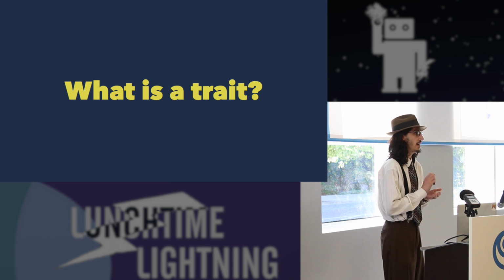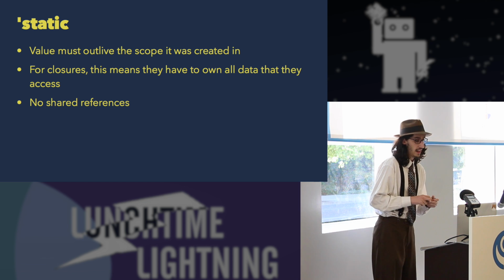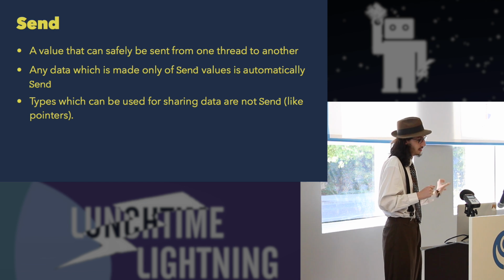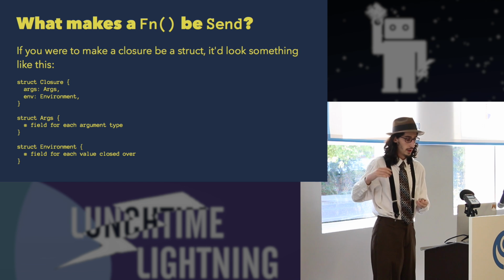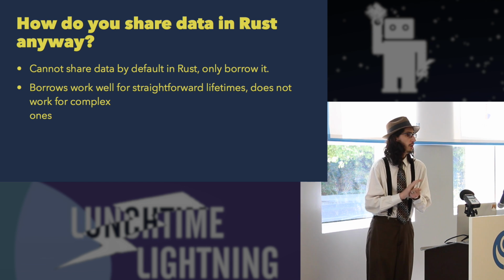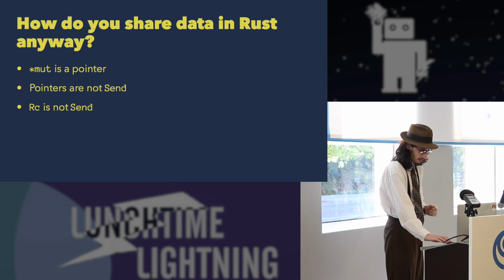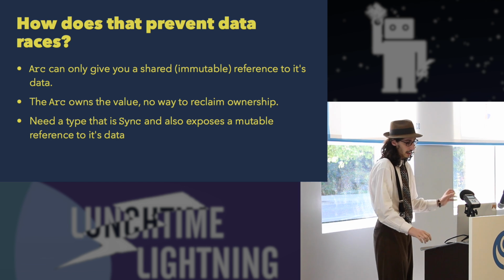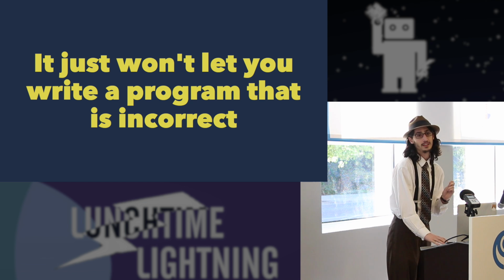How Rust Achieves Thread Safety (Sean)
In this lightning talk, Sean explains how Rust achieves thread safety, with nothing but clever use of its type system.